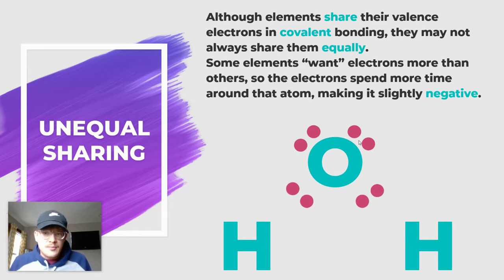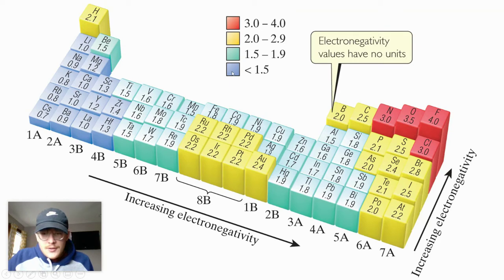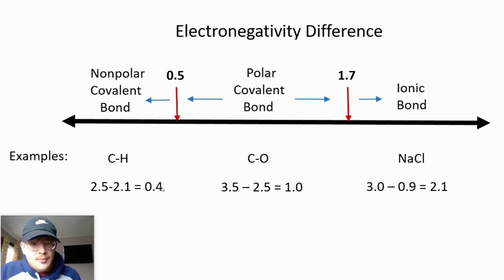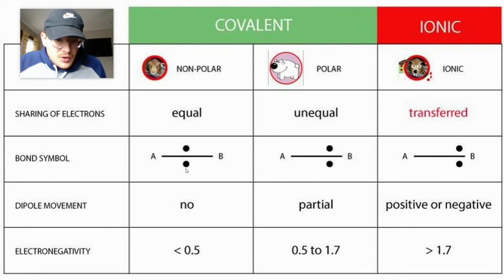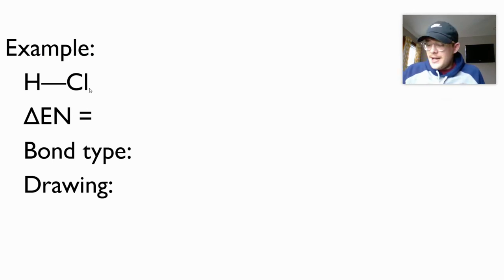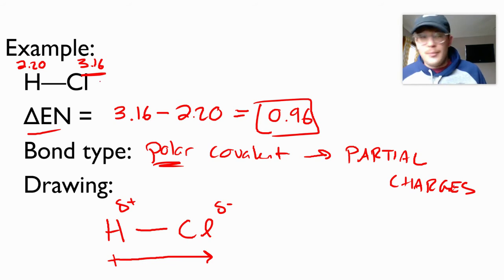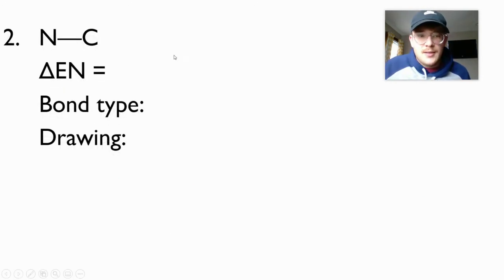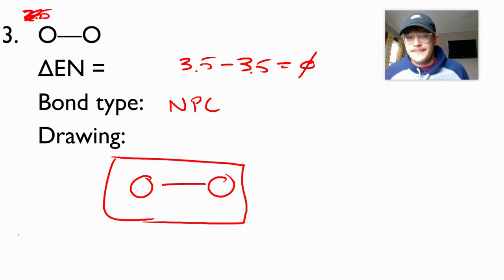Electronegativity & Bond Polarity